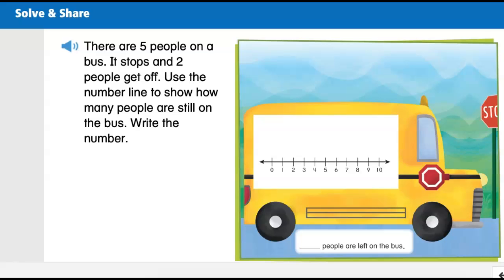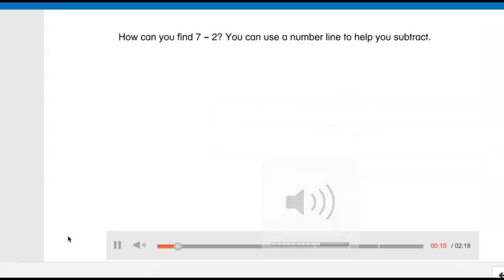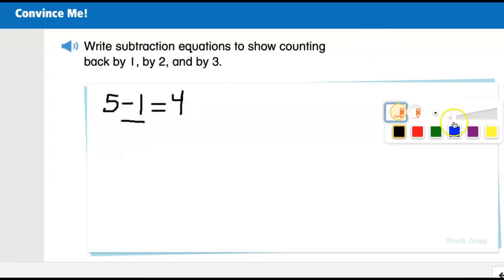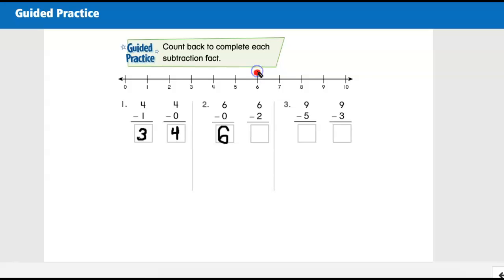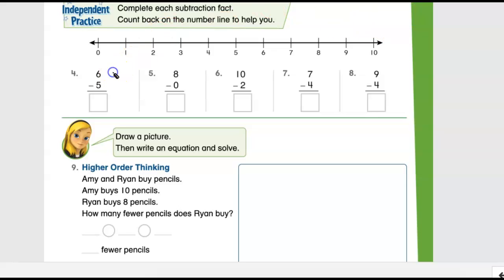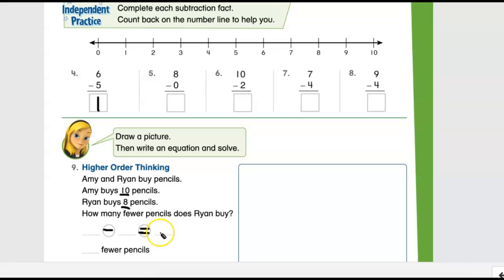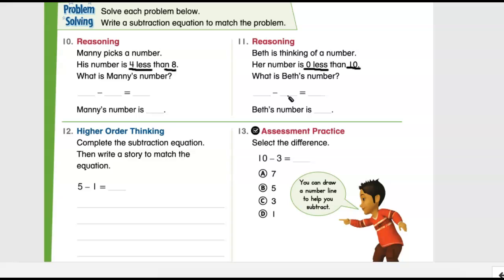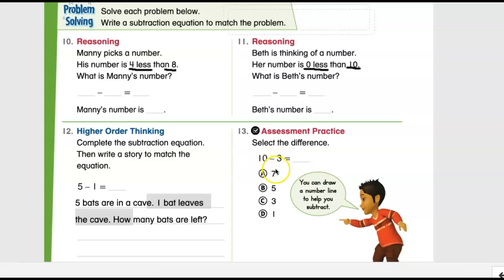Topic 2 Lesson 6